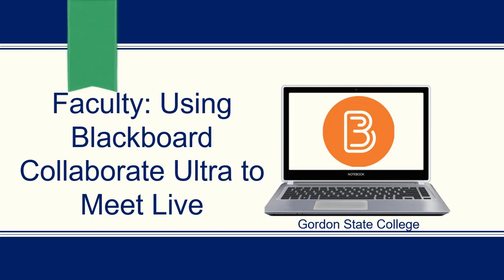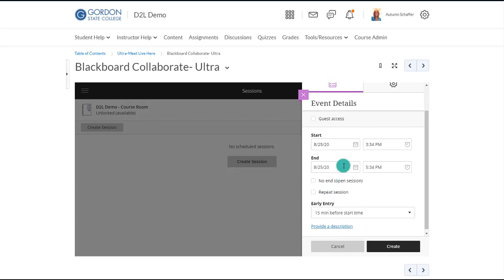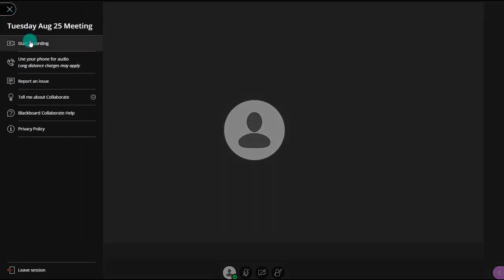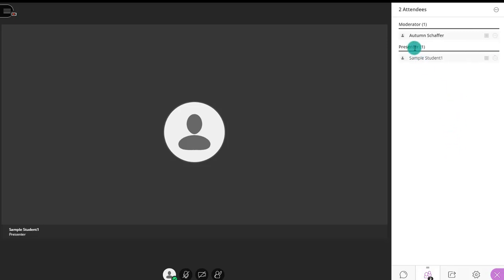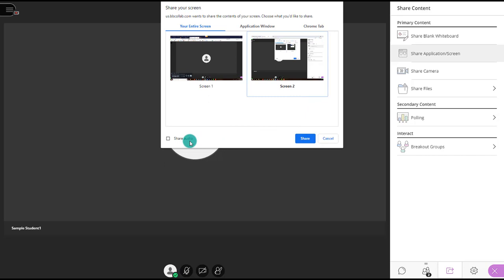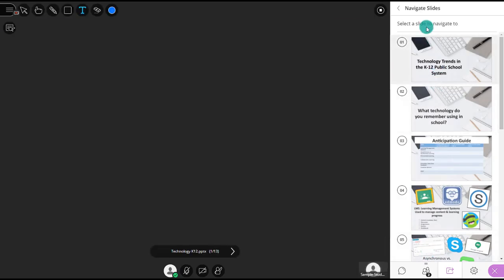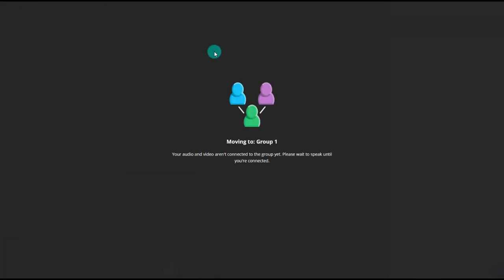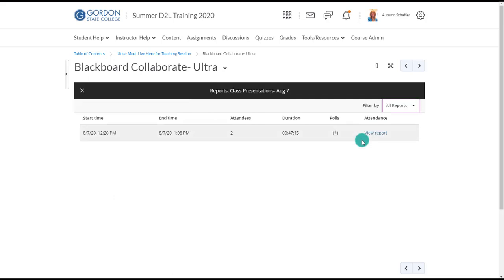Faculty: Using Blackboard Ultra to Meet Live with Students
This video will show faculty how to use Blackboard Ultra as a web-conferencing system to meet with students.